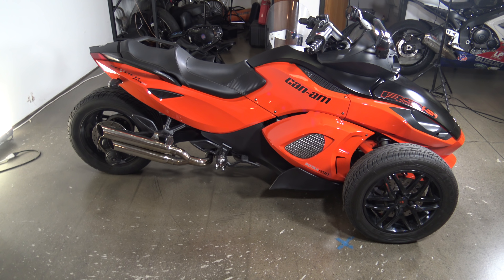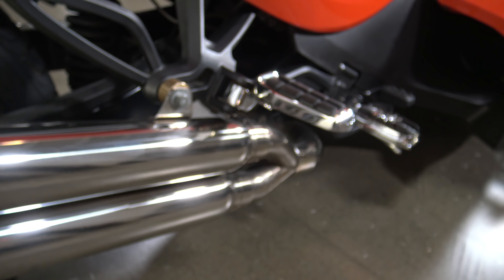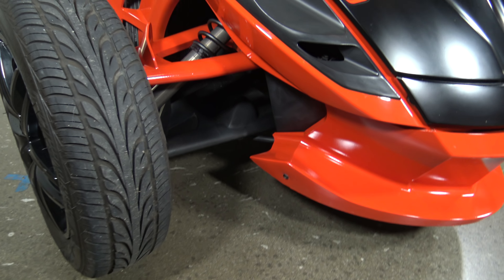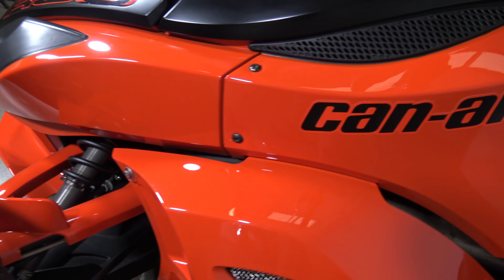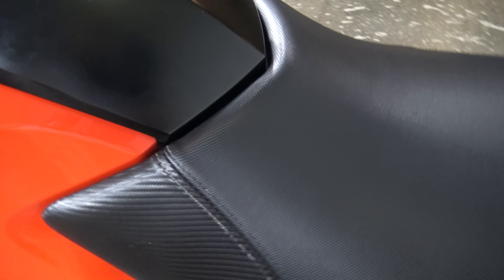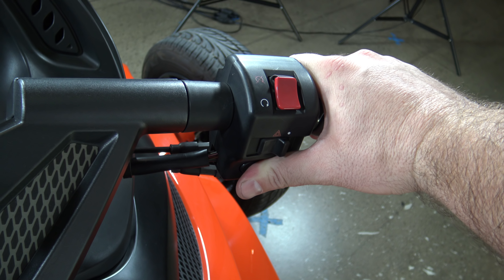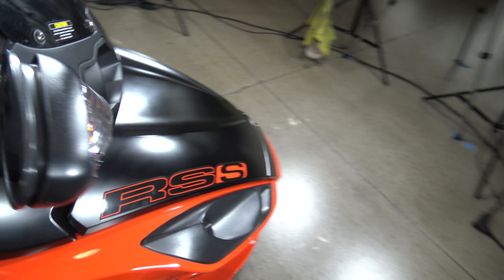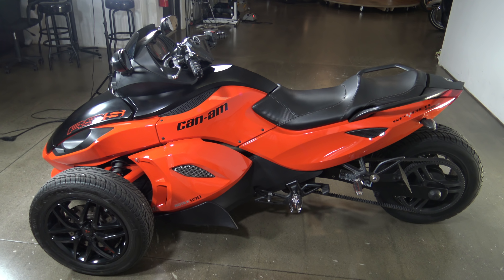2012 Can Am Spyder RSS